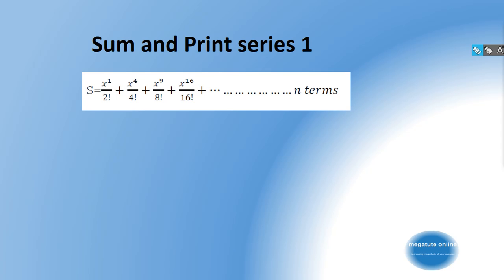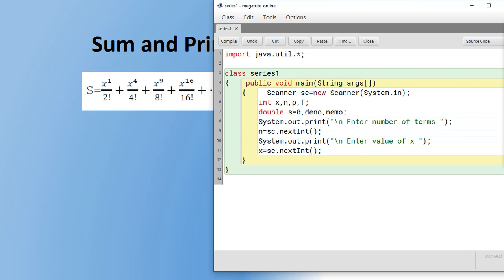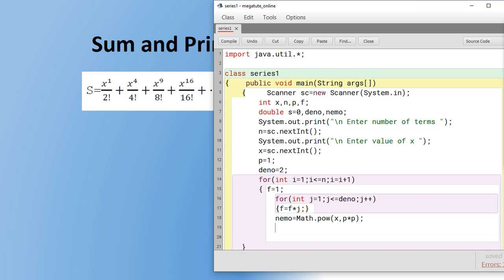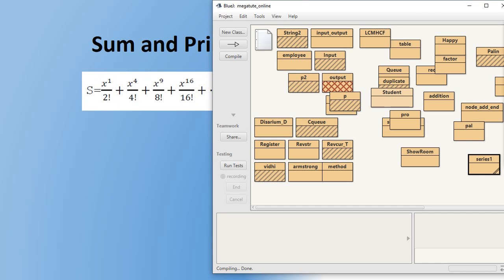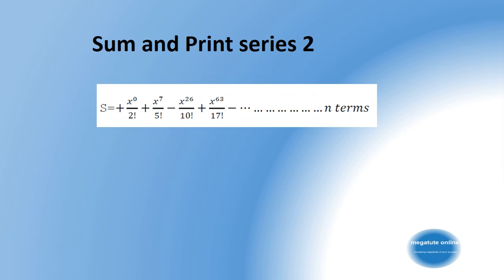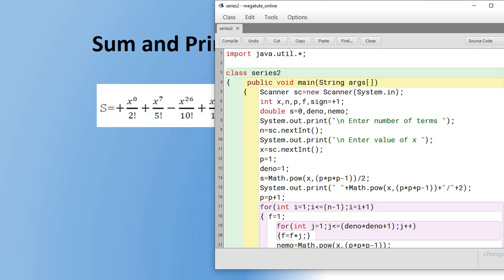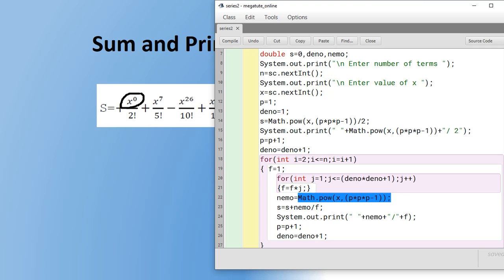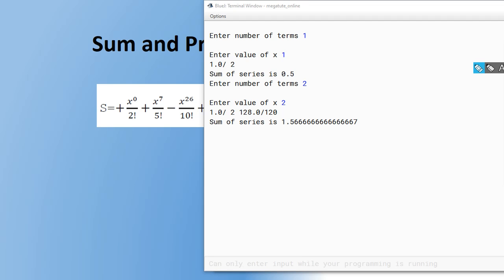Problem Solving in Java 03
In this video we are discussing how to find sum of exponential and fractional, factorial alternate sign series...